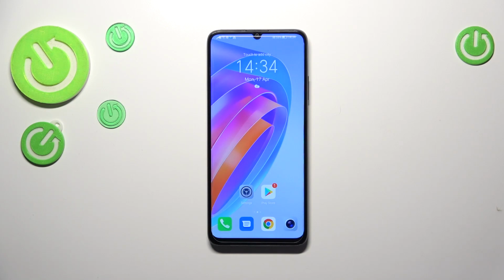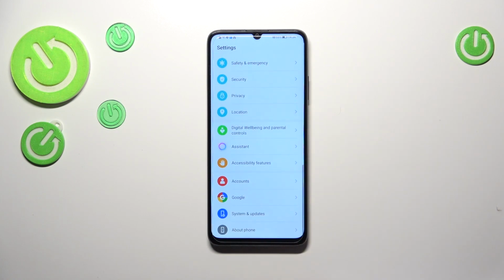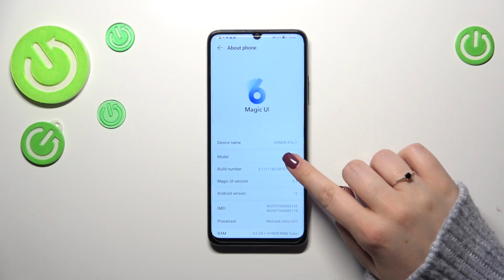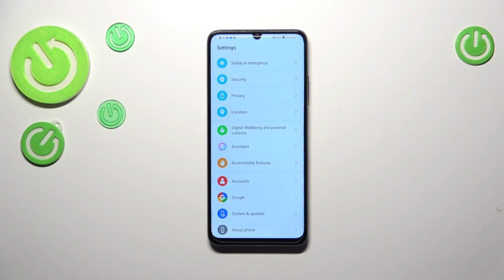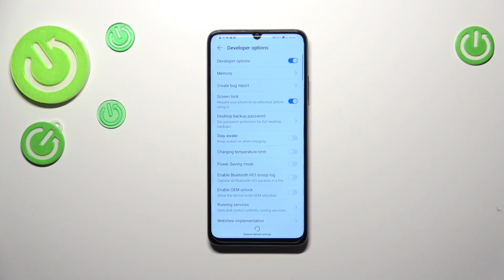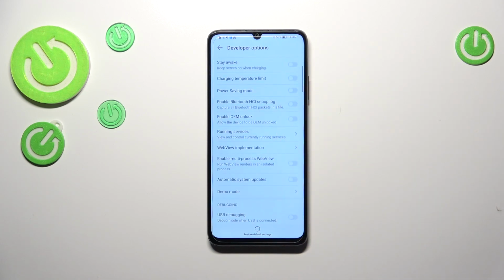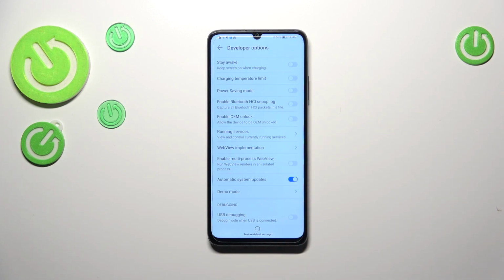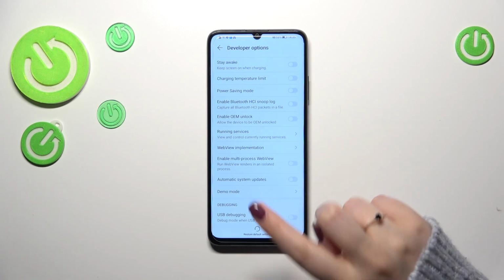How to Enable Auto System Updates on Honor X7a - Automatic System Updates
Find out more about Honor X7a:
Hello there! In this tutorial, we will guide you on how to enable automatic system updates on your Honor X7a. Our expert will demonstrate the process of locating and activating the auto system updates feature within the developer options. Sit back, relax, and enjoy the tutorial! If you want to know more about your Honor X7a, visit our YouTube channel.

How to Enable Auto System Update in Honor X7a? How to activate Automatic System Updates in Honor X7a? How to Turn On Auto System Update in Honor X7a?